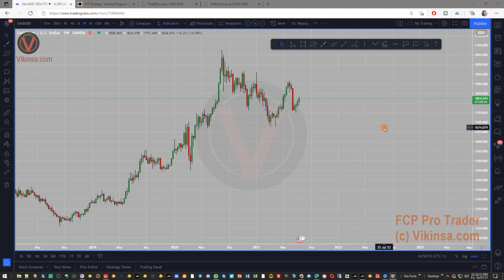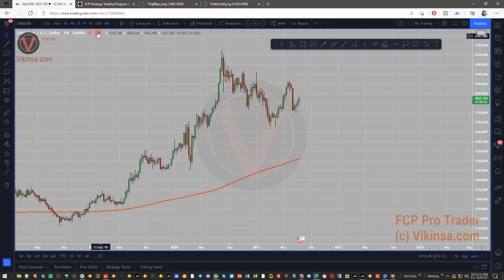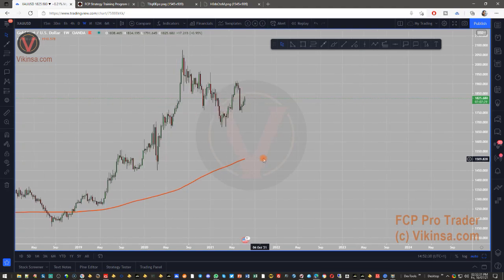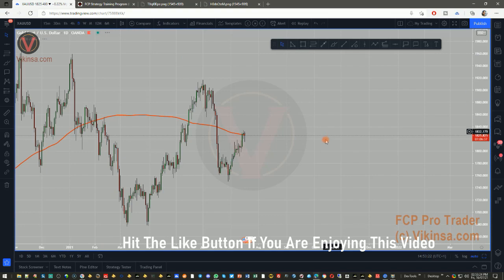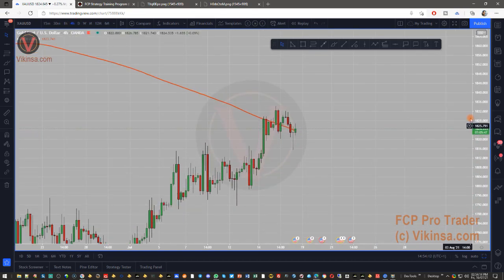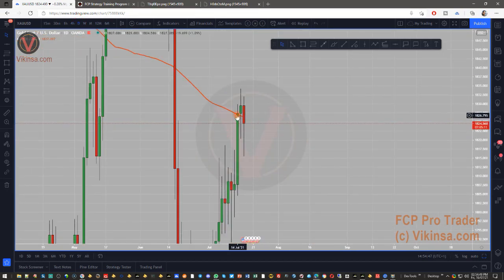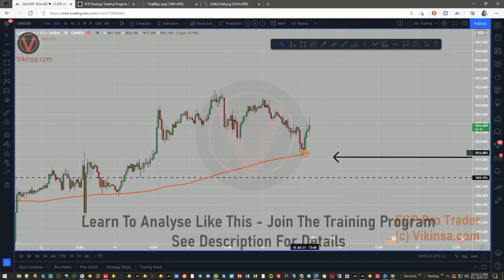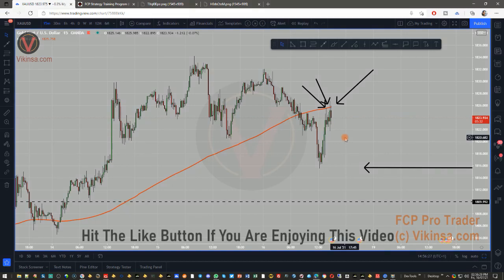Secrets Of 200 Moving Average In Trading - Gold Analysis Example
Traders, 200 Simple Moving Average is one of the best hidden tools in technical analysis. It can give us great support resistance levels, profit targets, stop loss levels and even an indication of future movements. In this 200 moving average tutorial video, I present a simple way you can use it. Lets see an a multi time frame example of 200 SMA.

BTC: 13qu1KDKTuRoFffQFPd2dooR7XNsNgttvL
Ethereum: 0x3B03319cC288d3aC30dF74f3fE78acB10CEb2ffC
Lite Coin: MS452LhSeMT9Puosdq1WMDEdGXCAouPDwW

Rules:
1. Never trade too much
2. Never trade without a confirmation
3. Never rely on signals, do your own analysis and research too
4. Read the disclaimer and be 100% responsible for your own actions.

-Vik